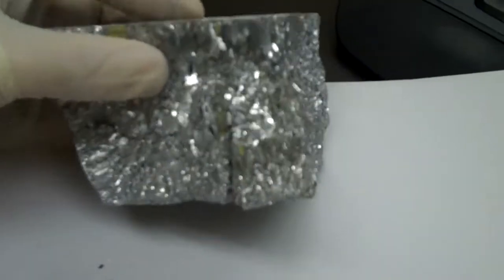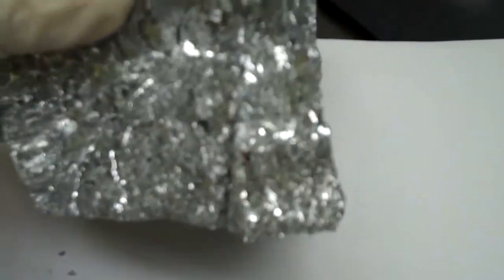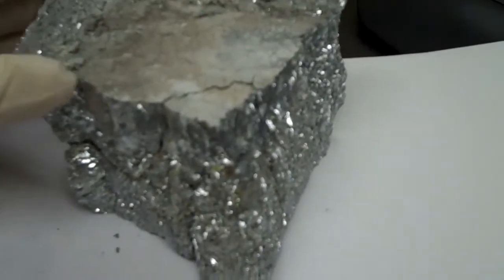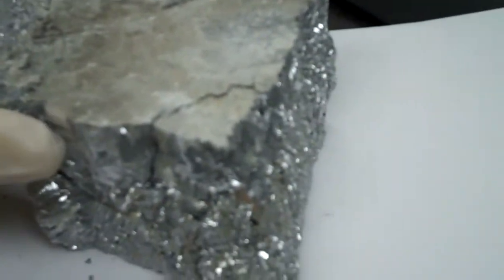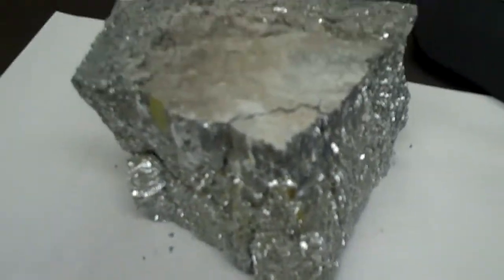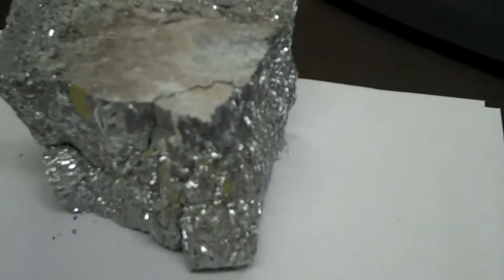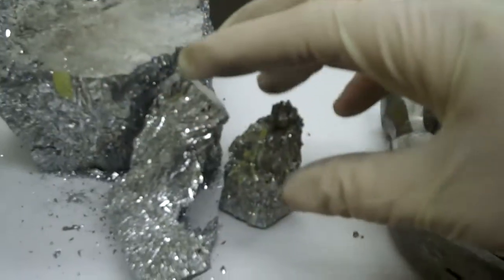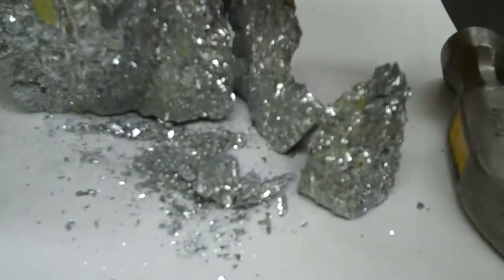Rotometals.com Antimony Metal Ingot 99.6%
Shows a pure antimony ingot